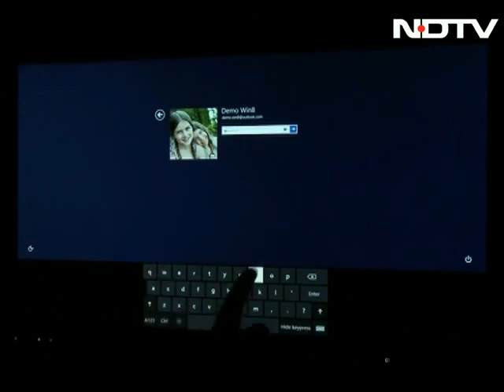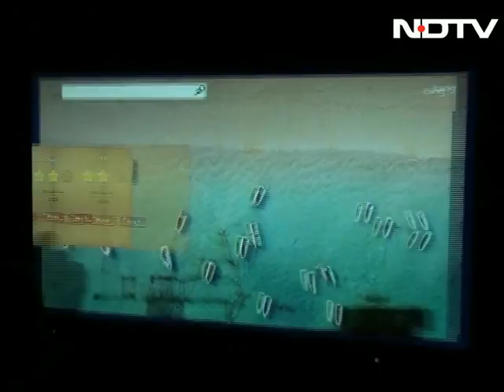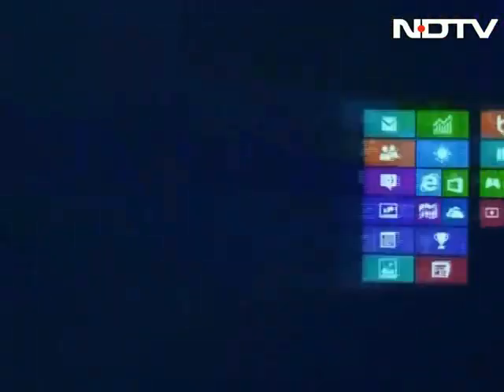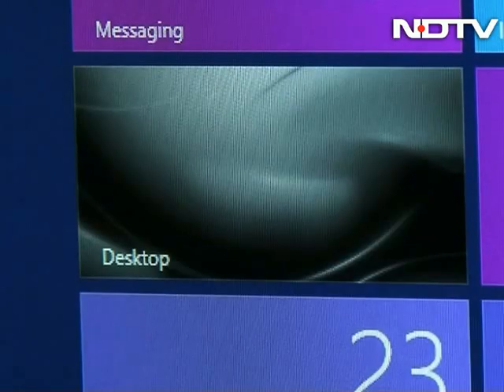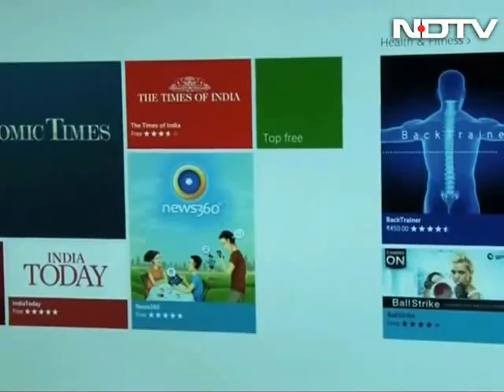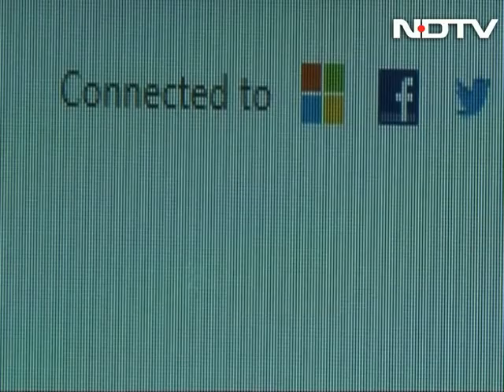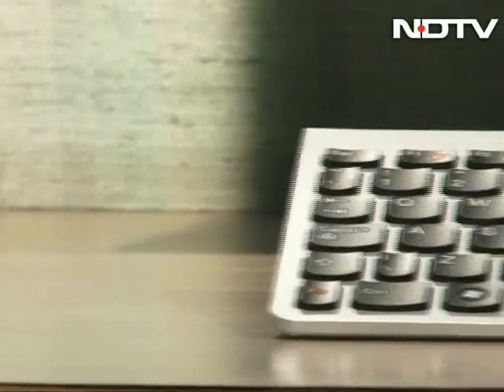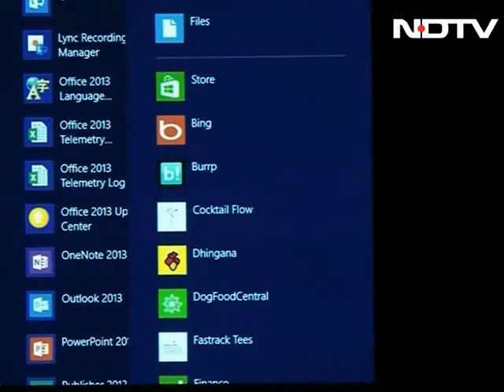Windows 8: First Look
Microsoft has launched its new operating system. We take a detailed first look at what this new OS has to offer.